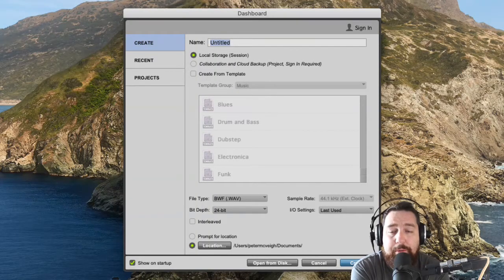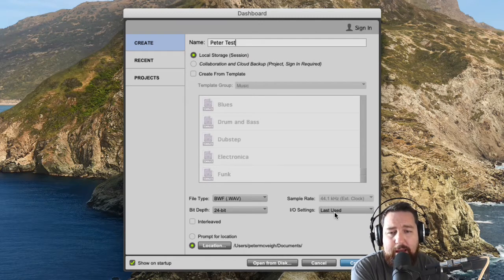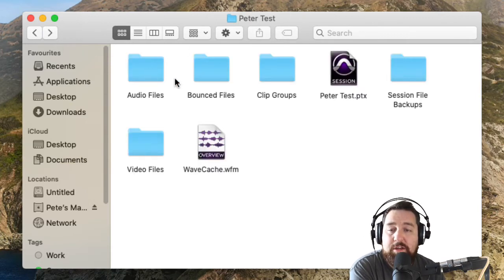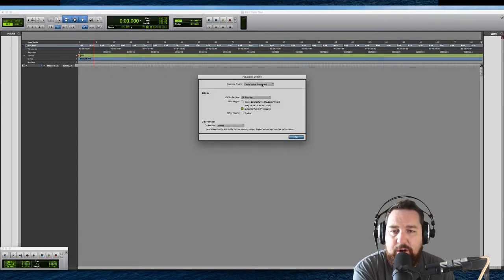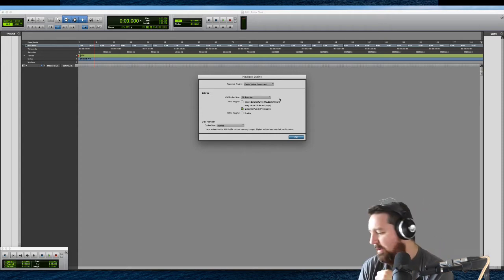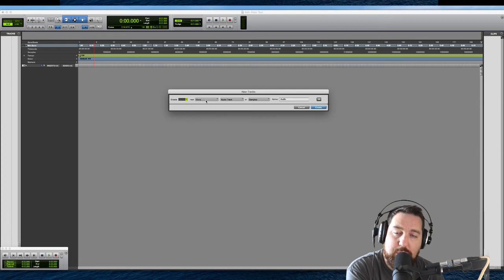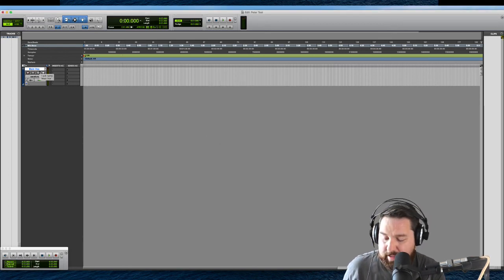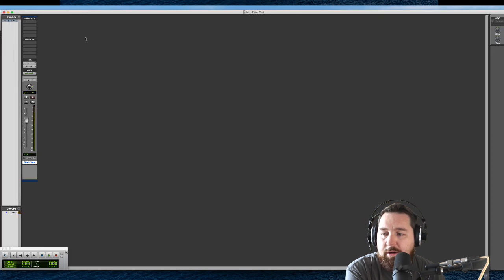Getting Started With Pro Tools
This is a beginners video, on how to open and setup pro tools.